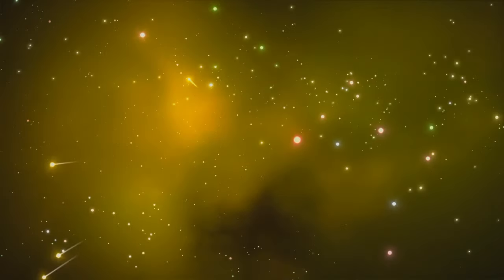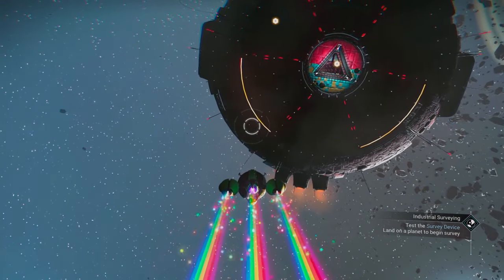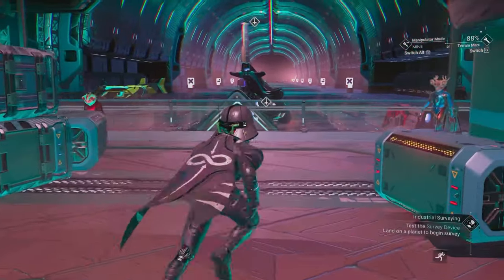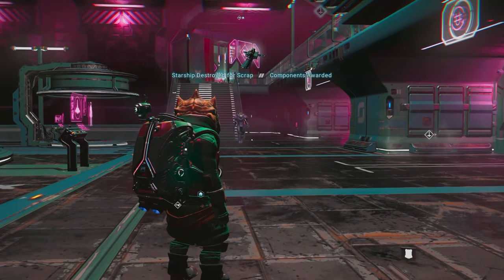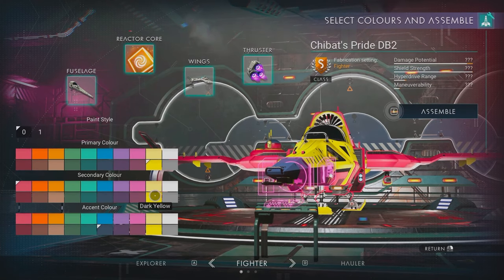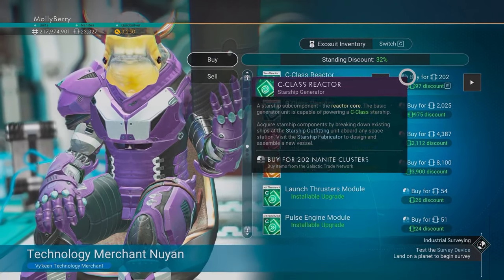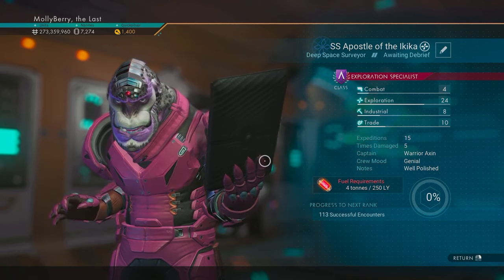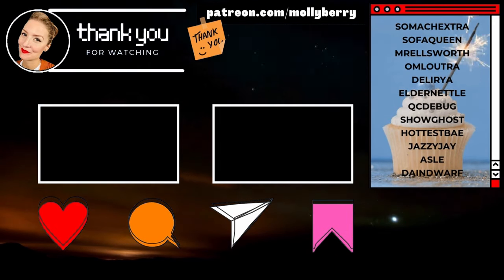CUSTOM SHIPS IN UPDATE 4.6 ORBITAL PATCH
In this super quick video, I walk you through 6 massive changes that just dropped with the new No Man's Sky patch 4.6 Orbital update.

SHIP BUILDING AND CUSTOMIZATION!!

00:00 Intro
00:38 UI REFRESH AND UPDATES
00:58 SPACE STATION COMPLETE REDESIGN AND OVERHAUL
02:45 STARSHIP CUSTOMIZATION
03:58 STANDING AND REPUTATION CHANGES
04:45 ECONOMY SCANNER SEARCH FOR TRADE SURGES
05:01 FRIGATE DIRECT PLAYER INTERVENTION

Molly's sub count when this video was posted: 1768